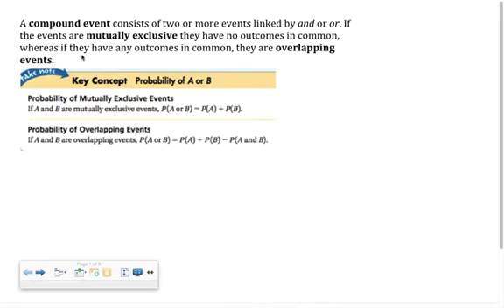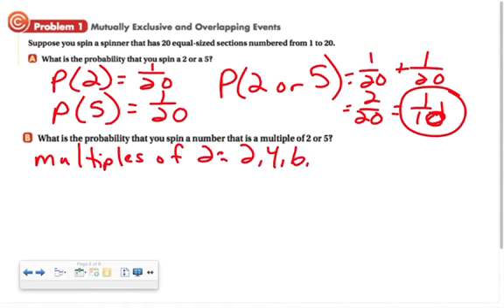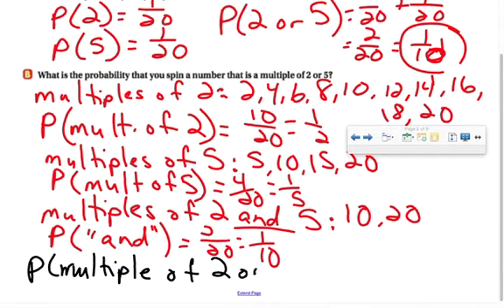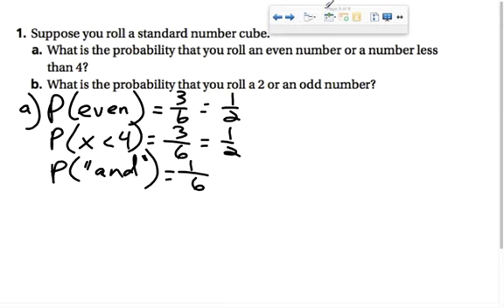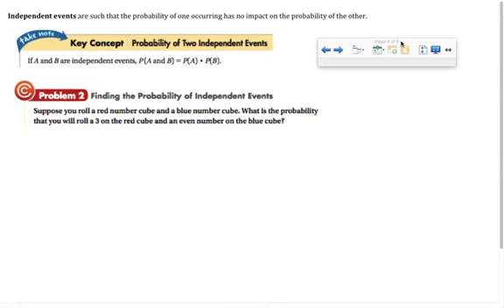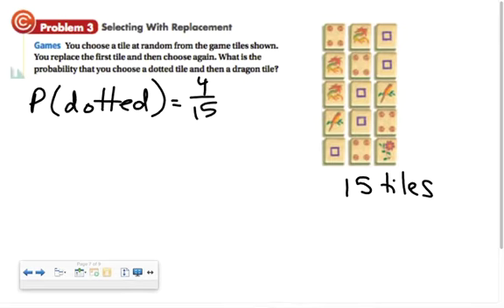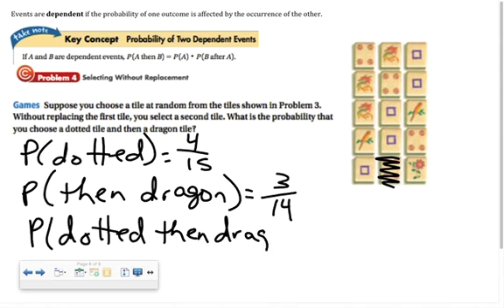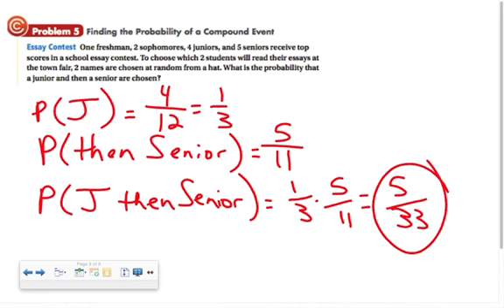Probability of Compound Events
Lesson Video of "Probabiity of Compound Events," taught by Mrs. Clouse at River Ridge High School